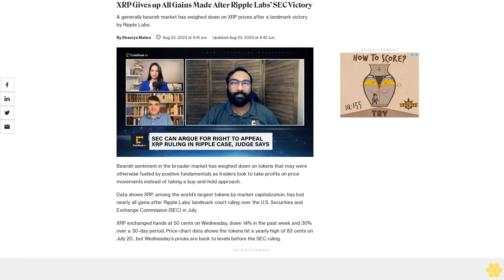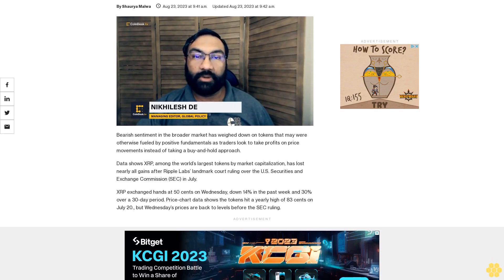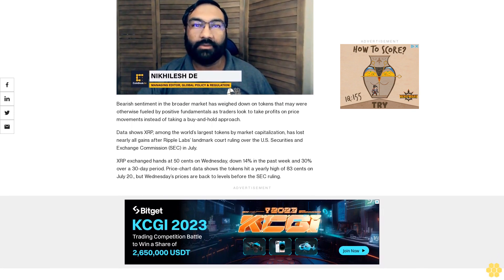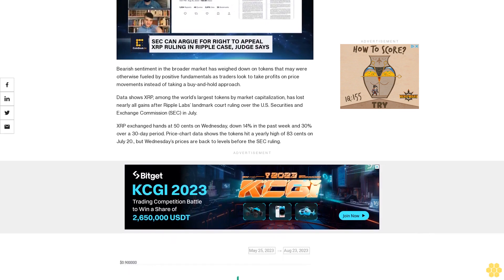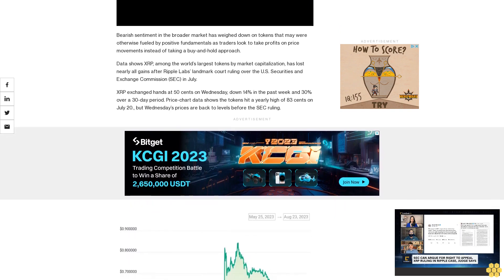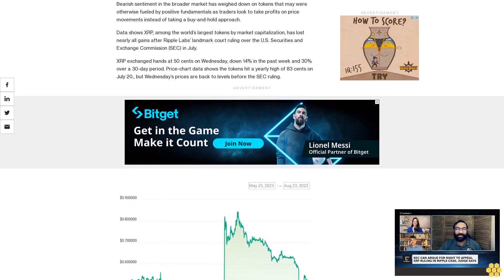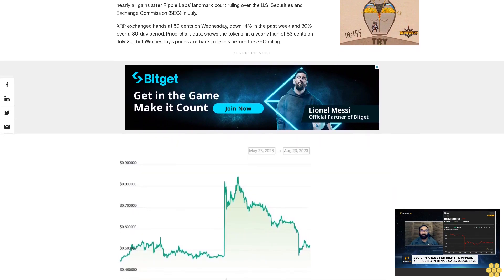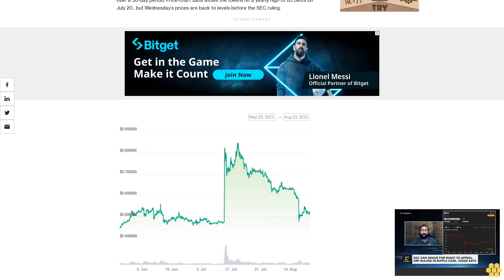XRP Gives up All Gains Made After Ripple Labs’ SEC Victory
A generally bearish market has weighed down on XRP prices after a landmark victory by Ripple Labs.

Bearish sentiment in the broader market has weighed down on tokens that may were otherwise fueled by positive fundamentals as traders look to take profits on price movements instead of taking a buy-and-hold approach.

Data shows XRP, among the world’s largest tokens by market capitalization, has lost nearly all gains after Ripple Labs’ landmark court ruling over the U.S. Securities and Exchange Commission (SEC) in July.

XRP exchanged hands at 50 cents on Wednesday, down 14% in the past week and 30% over a 30-day period. Price-chart data shows the tokens hit a yearly high of 83 cents on July 20., but Wednesday’s prices are back to levels before the SEC ruling.

In 2020, the SEC sued Ripple on allegations that the firm sold unregistered securities. Ripple has historically maintained a distance from XRP, the token that powers some of its products, and the XRP Ledger network. But any progress in the case has an impact on XRP prices.

But in July 2023, a U.S. judge ruled the sale of XRP tokens on exchanges did not constitute investment contracts, putting a pause on what was one of the longest and most controversial legal cases in the crypto market.

Appeals on that ruling continue, however.